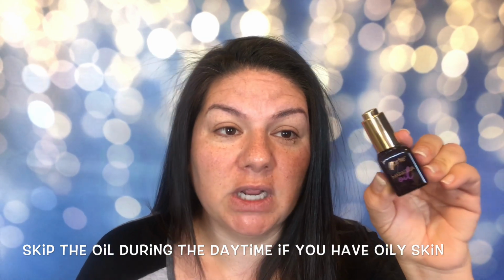TARTE PAMPER & PREP SET REVIEW & TUTORIAL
This is the perfect starting set if your holding out on purchasing the full size  products.
Tarte Pamper & Prep Set